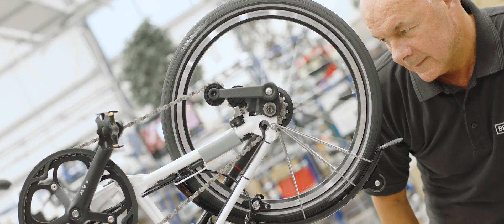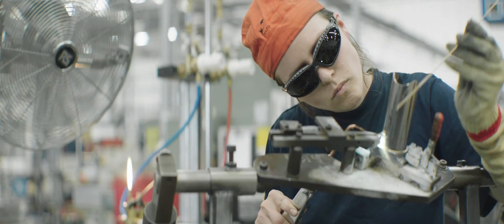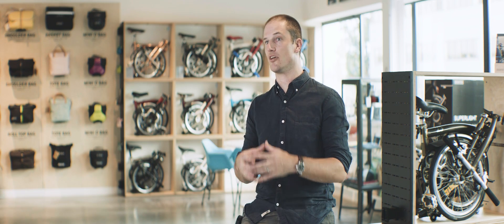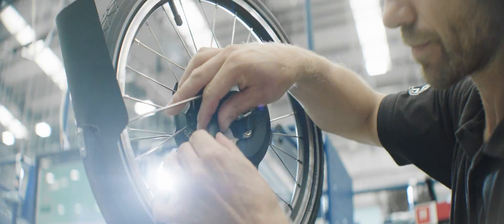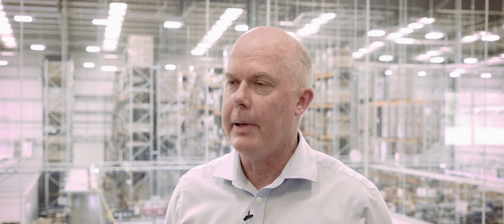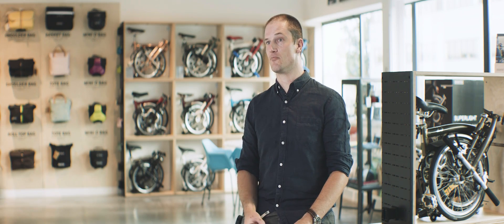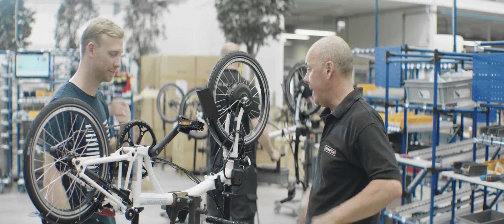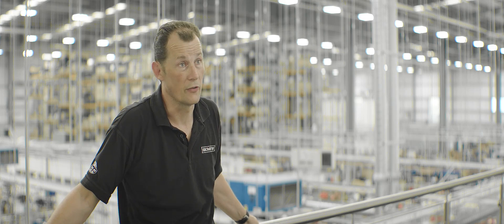Brompton Electric Behind the Scenes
We have partnered with world class engineers from Williams Advanced Engineering, to create lightweight and compact electric folding bike. We've combined their technical Formula E expertise to develop motor and smart system that knows when to assist you.

Watch the video to find out how we brought the Brompton Electric to life.

Brompton Electric is now available to reserve in the UK. Click here to reserve a Brompton Electric today

We will be making Brompton Electric available for the international market in the near future. Sign up for our newsletter to get the latest updates: Brompton.com/News/Posts/2017/Electric-bike